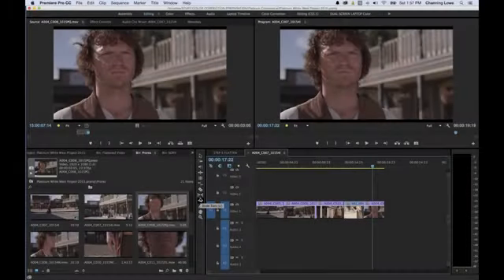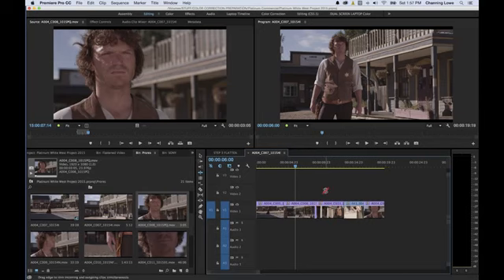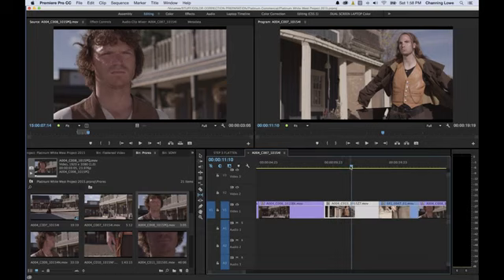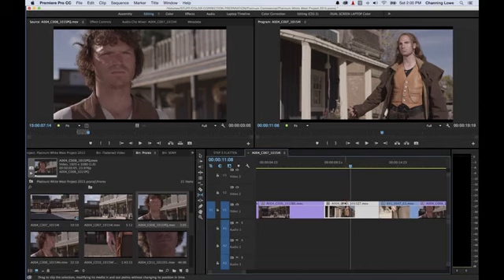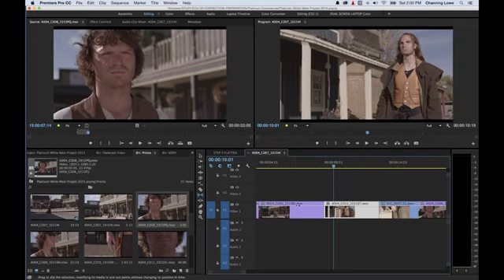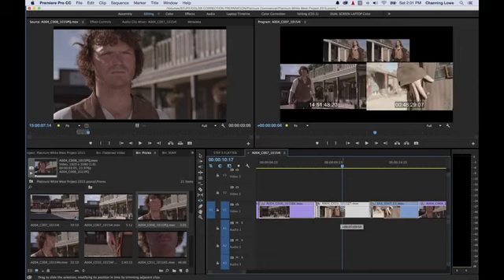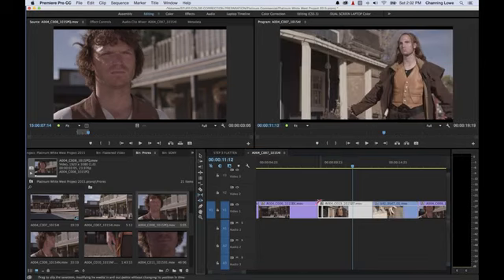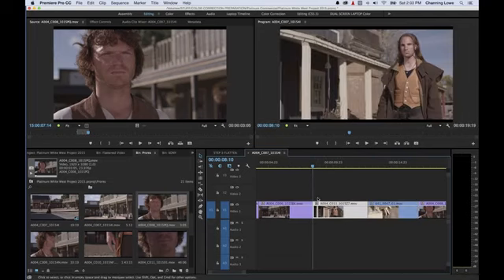14 Episode 12 The Tool Bar Slip & Slide Tutorial for Adobe Premiere Pro CC 2015